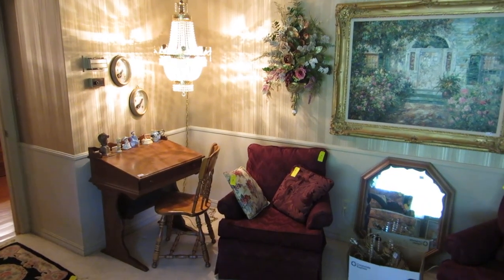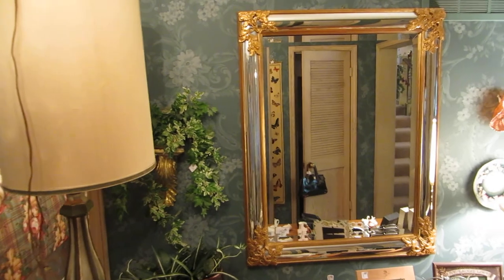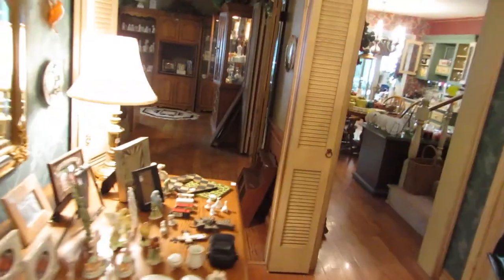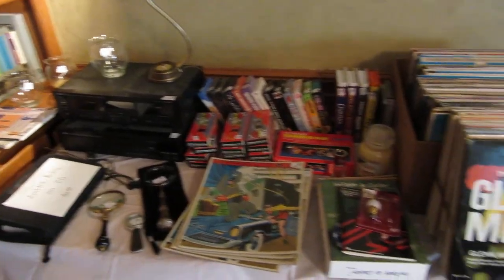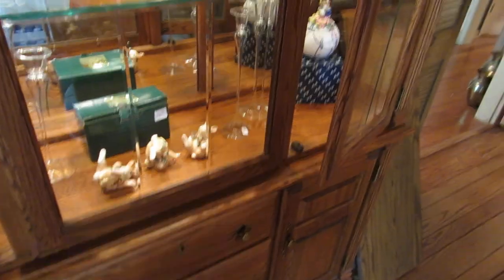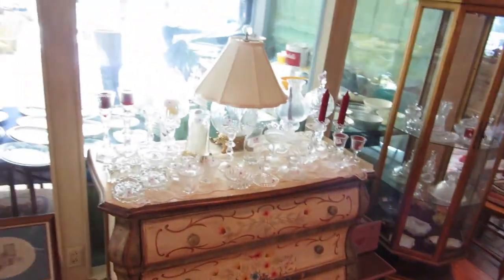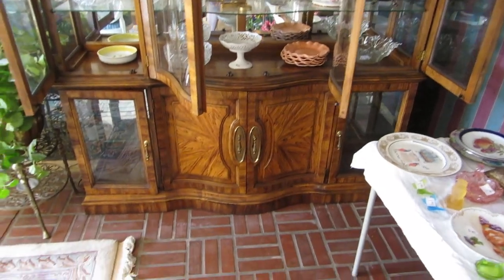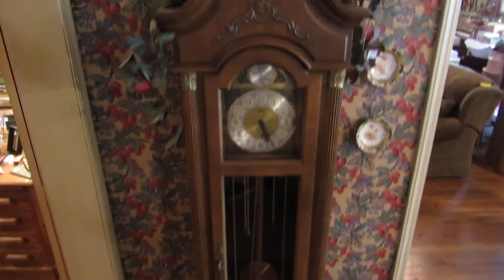James Bean Estate Sale preview 10821 S Western oklahoma city